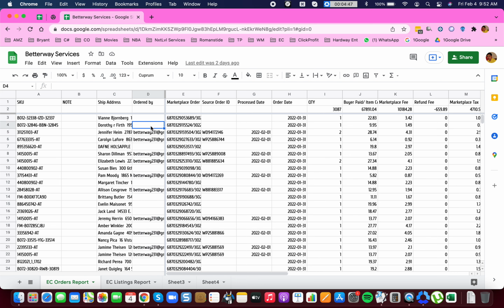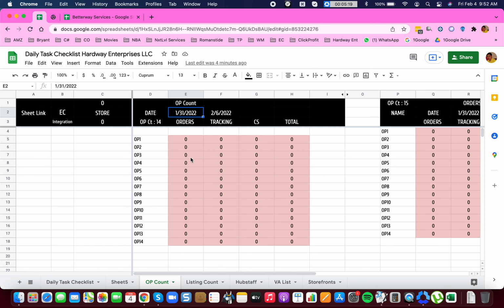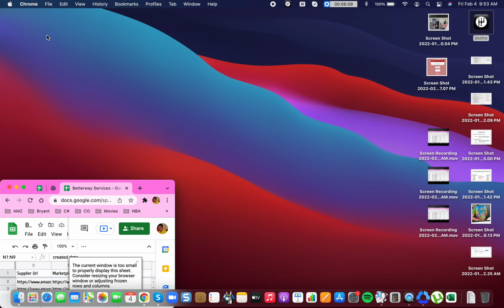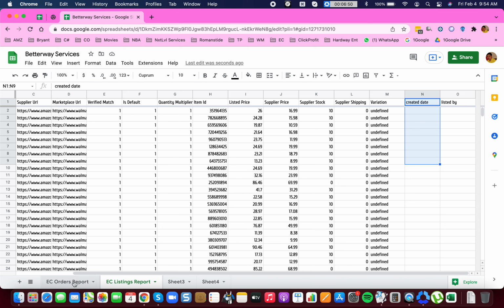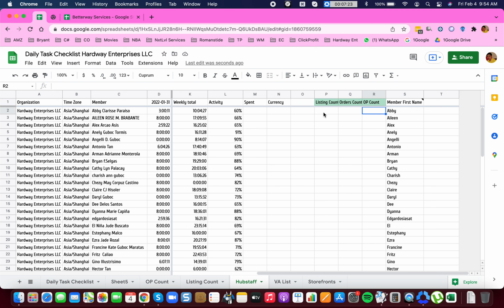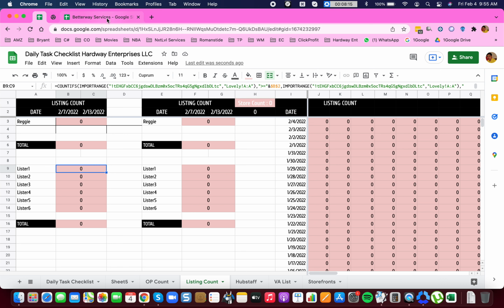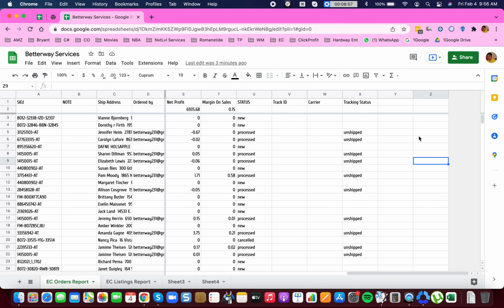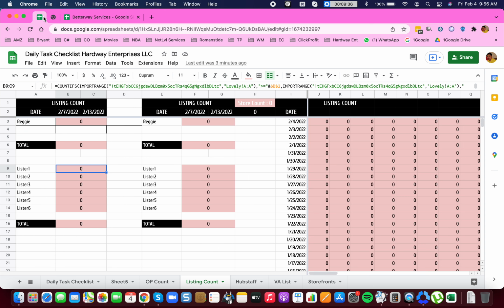Creating VA KPI Sheet